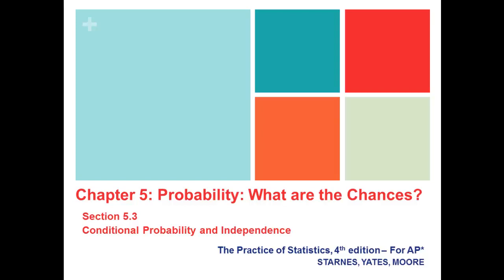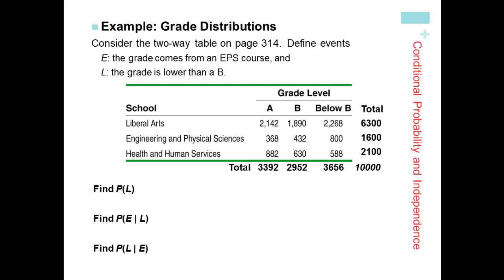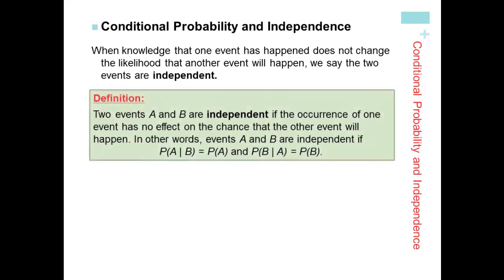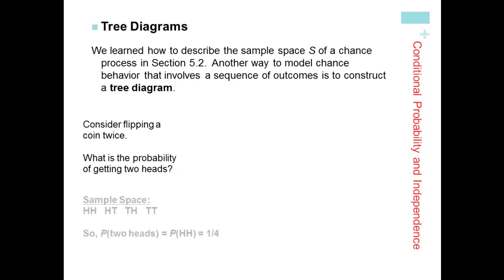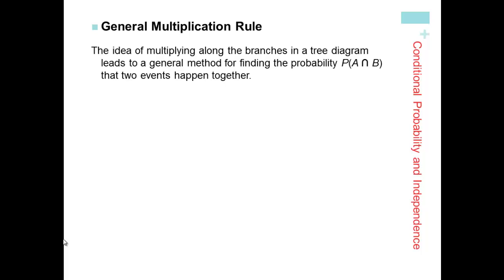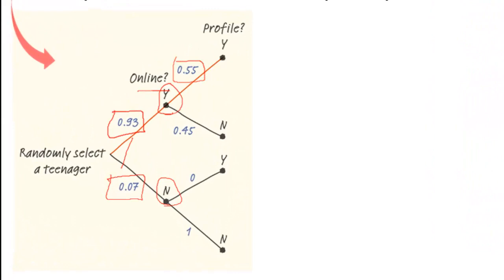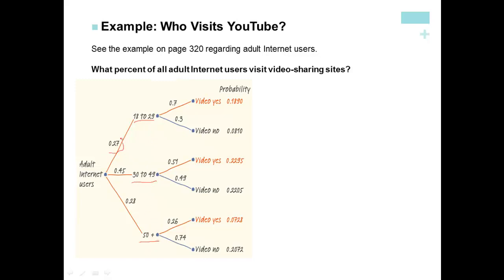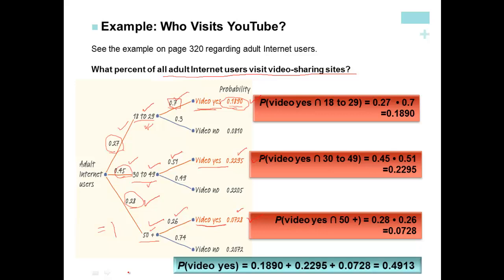5 3 day 1